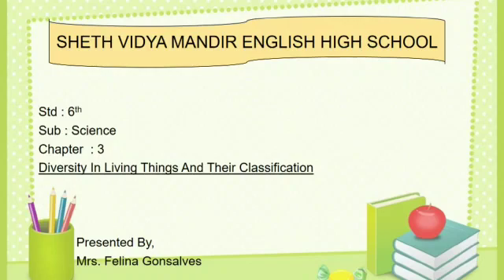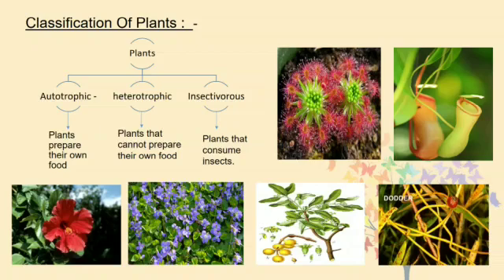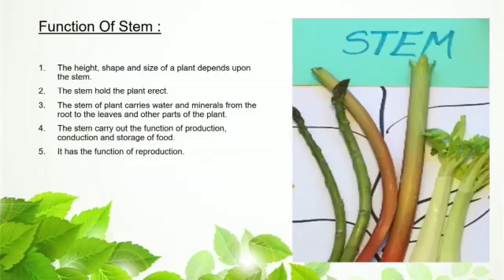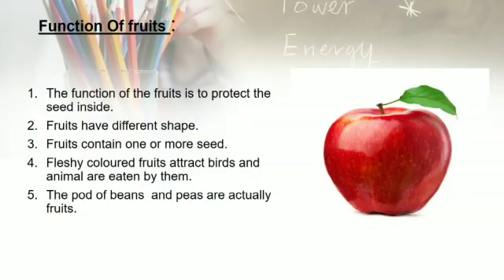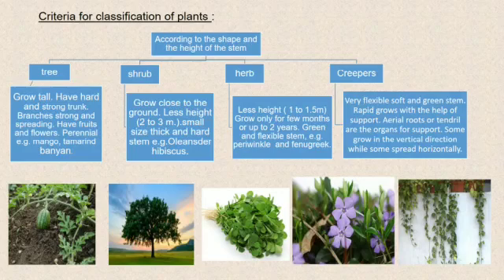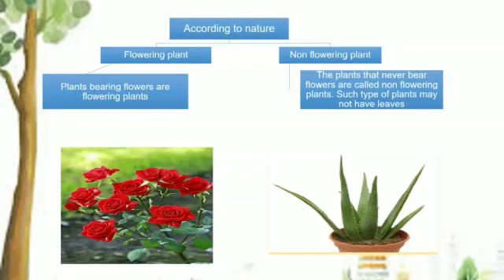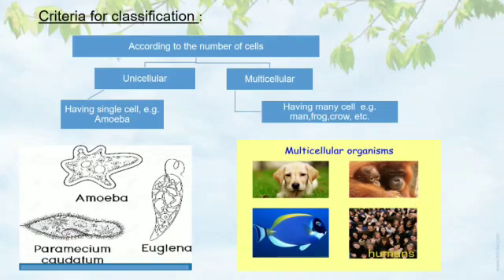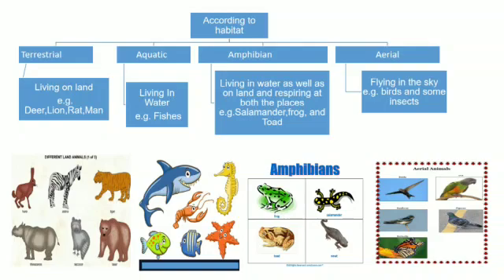STD 6, SUB SCIENCE, TOPIC DIVERSITY IN LIVING THINGS &THEIR CLASSIFICATIOV, BY MRS FELINA GONSALVES